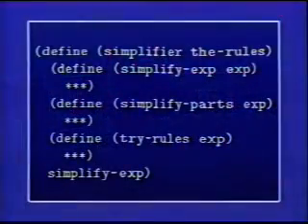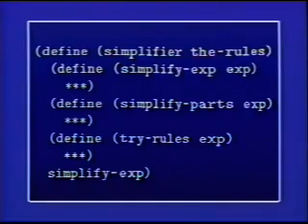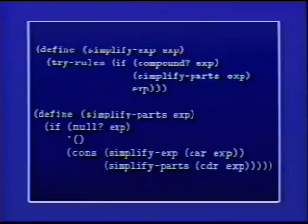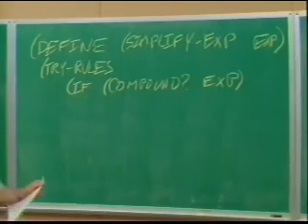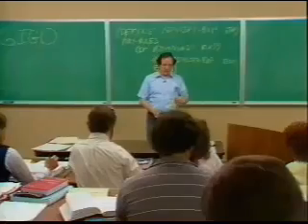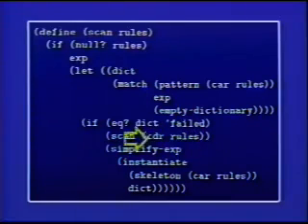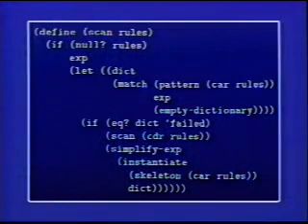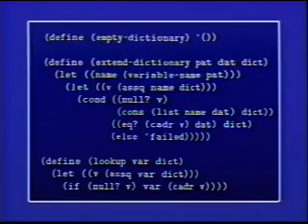Lecture 04a 3